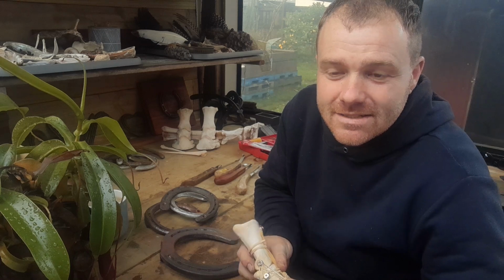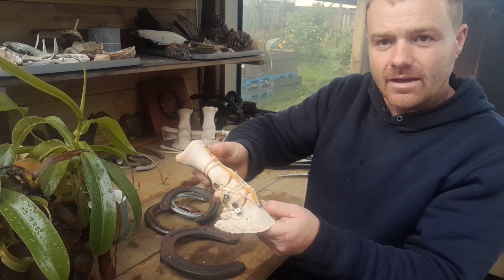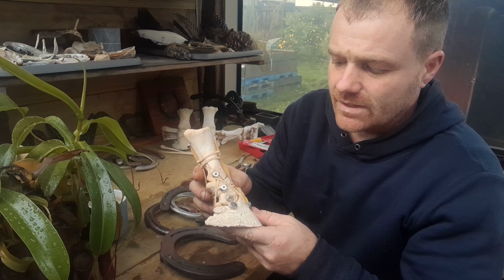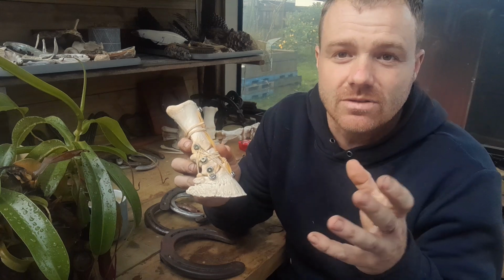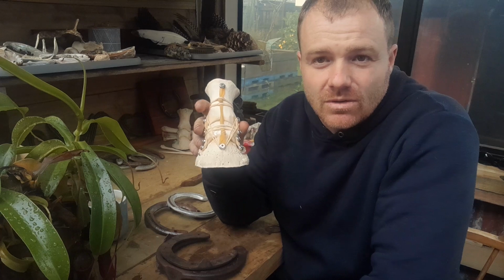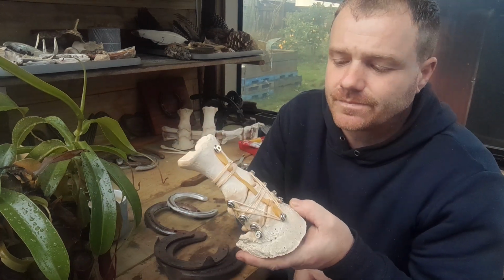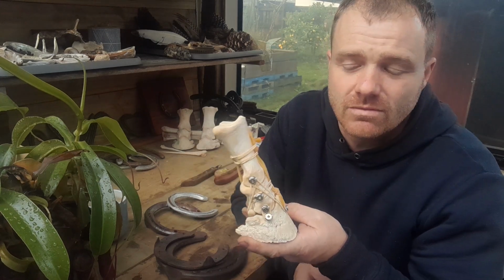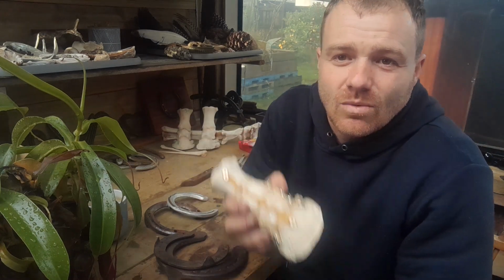A FARRIER'S LIFE | Horse and their Hoof Care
Welcome to A Farriers Life.
Videos about being a farrier, horse and their hoof care.